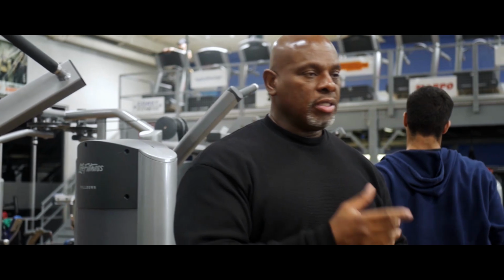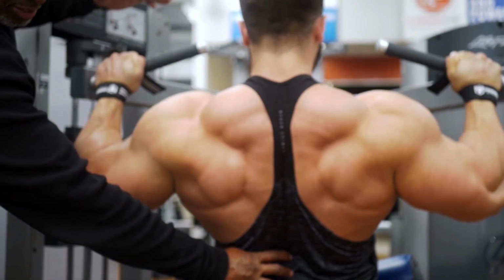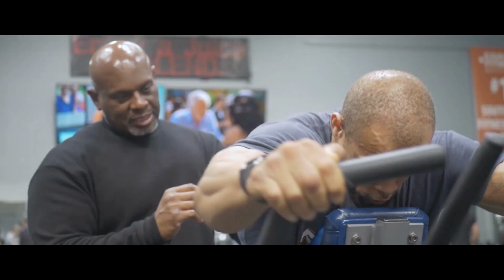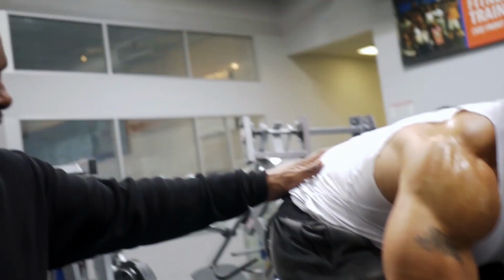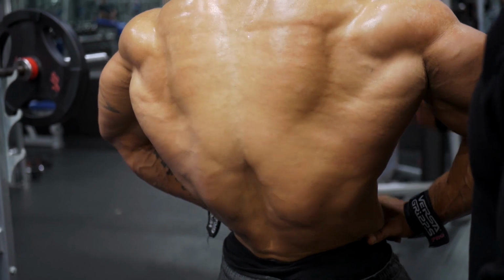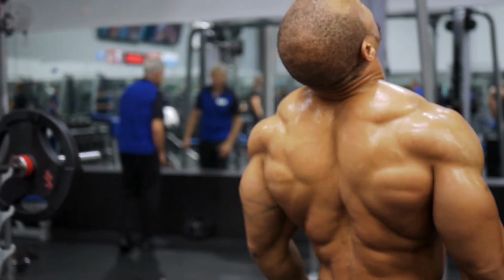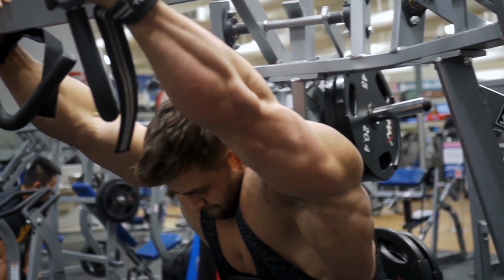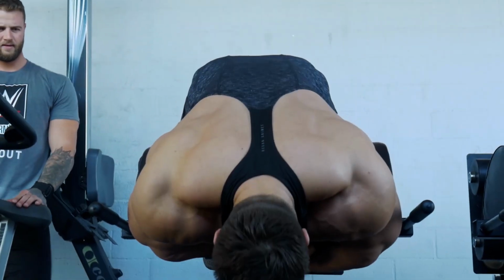Psychofitness X Regan Grimes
Psycho and his diverse group of athletes collaborate with Regan Grimes for an intense back day in the gym.

Psychofitness is dedicated to promoting old school bodybuilding with a modern twist.  Visit the links below to learn more and join the team.